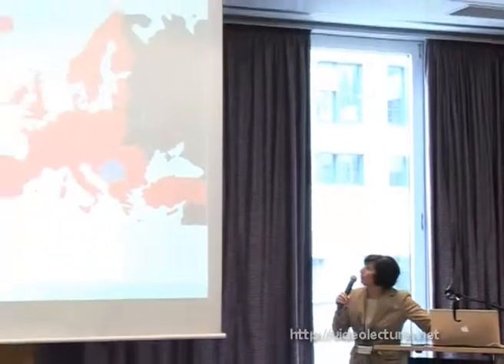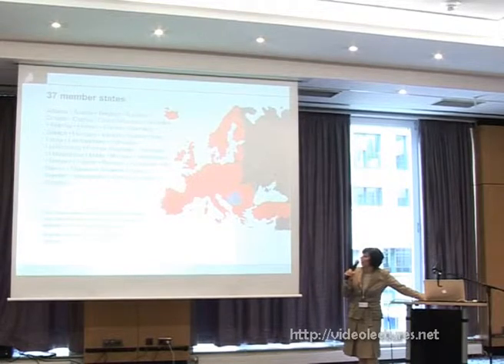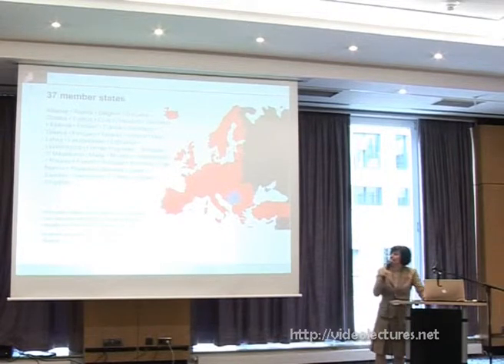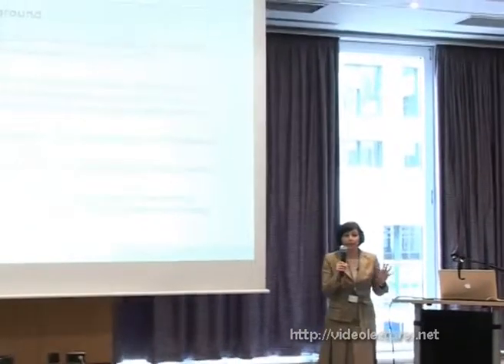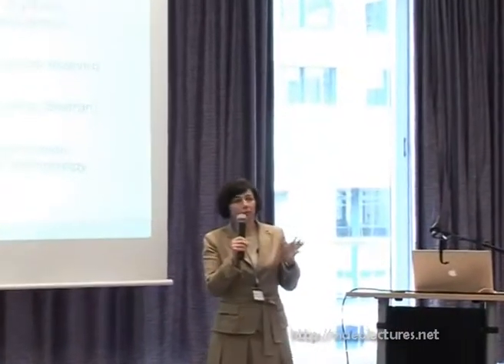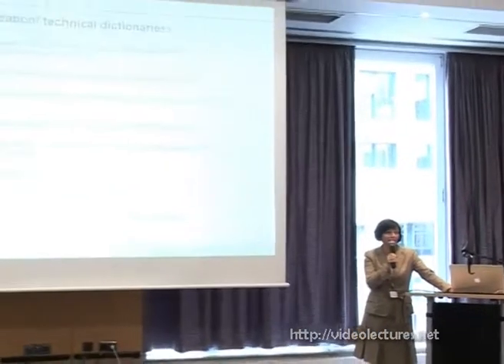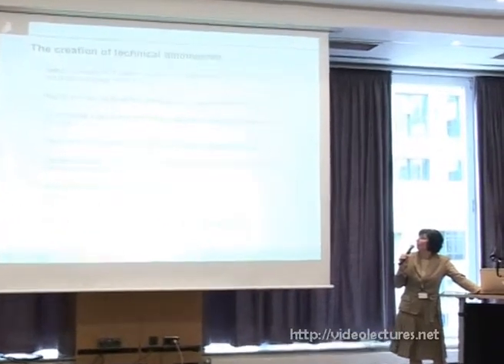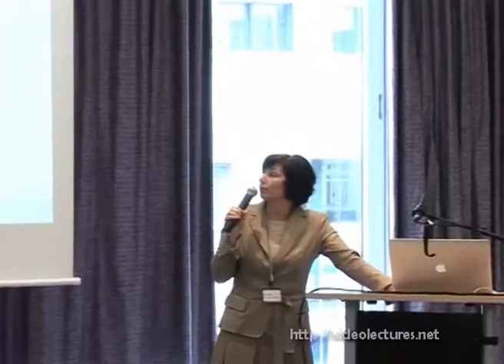The Evolution of the European Machine Translation Programme at the EPO. Translingual Europe 2010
Patrizia Biani (European Patent Office, Germany): "The Evolution of the European Machine Translation Programme at the EPO". Translingual Europe 2010. June 7,2010. Berlin, Germany